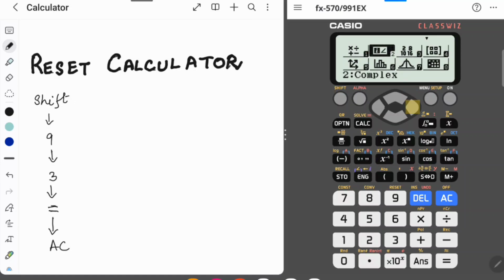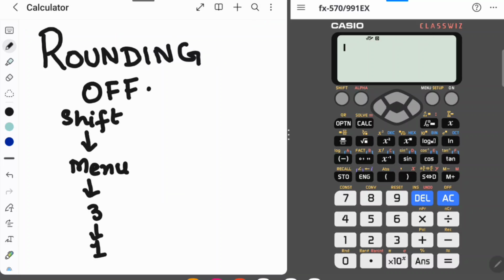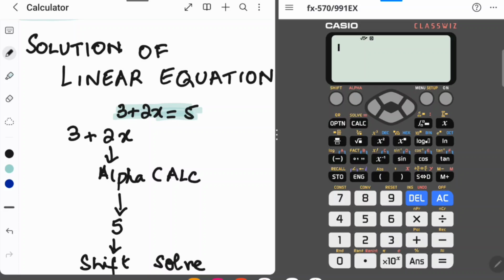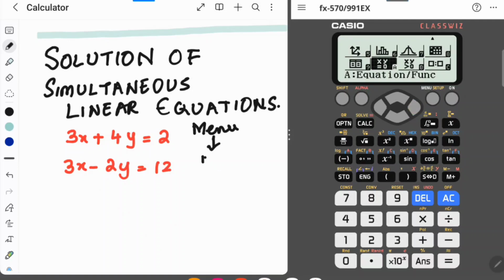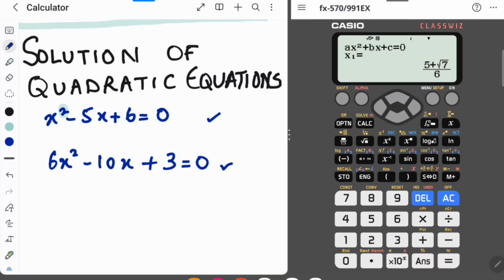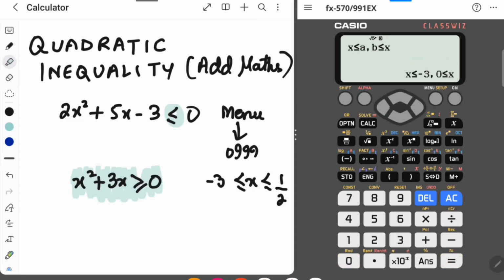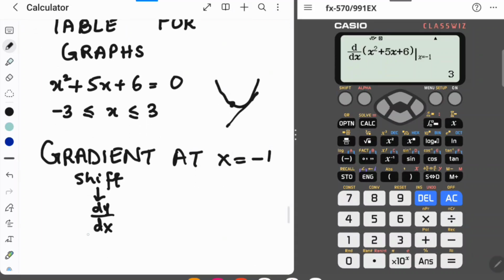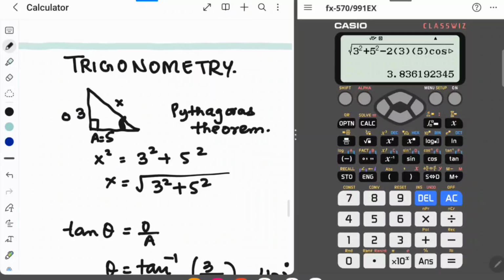How to use scientific calculator Tips and tricks. (4024 O level and 0580 IGCSE Mathematics)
🧠 How to Use a Scientific Calculator | Tips & Tricks for IGCSE & O Level Students 🧠

Do you know how to use all the powerful functions of your scientific calculator?

In this video, we’ll go through smart calculator tips and shortcuts that help you save time and avoid mistakes in exams — especially in IGCSE 0580 Paper 4 and O Level 4024 Paper 2.

🎯 What You’ll Learn: ✔️ How to use the fraction button correctly
✔️ How to calculate powers, roots, and exponents
✔️ Using brackets and BODMAS on the calculator
✔️ Switching between decimals and fractions
✔️ Solition of equations and table for graphs
✔️ Common errors students make and how to fix them
✔️ Real past paper examples solved with calculator

📘 Great for students preparing for:

IGCSE Maths (0580) – Paper 4

O Level Maths (4024) – Paper 2

💡 These tricks will help you solve questions faster and more accurately in your calculator paper!